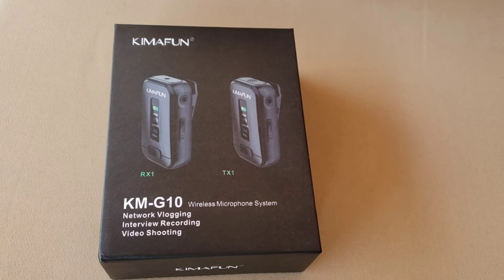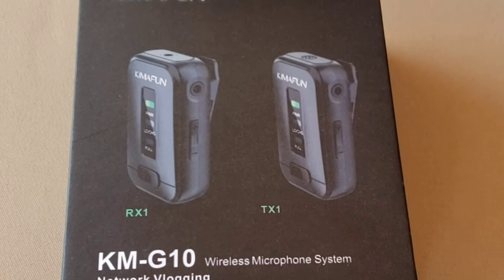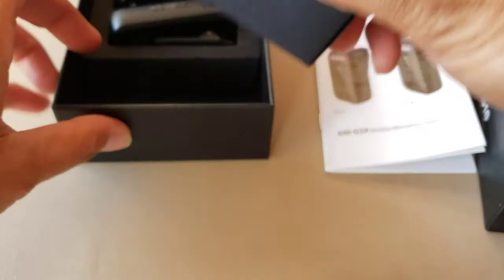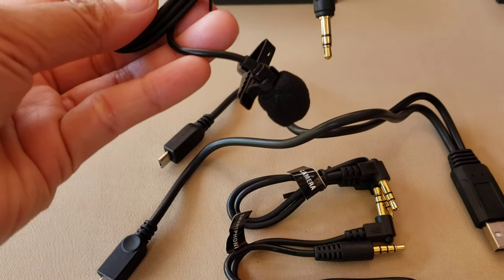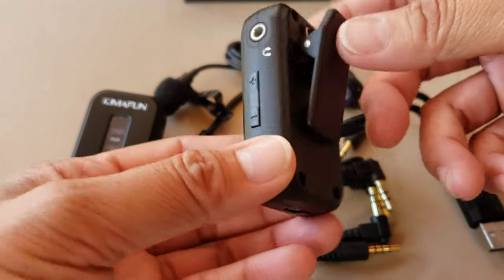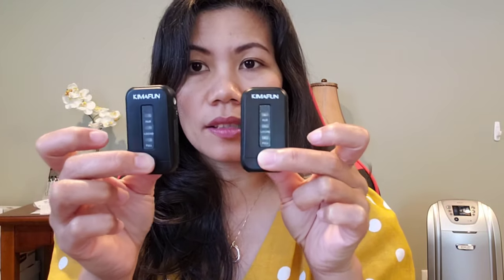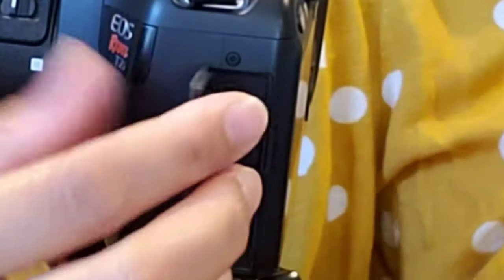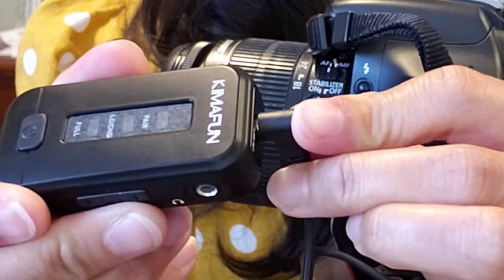KIMAFUN KM G-10 Wireless Microphone System / Unboxing and Review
Welcome to Team Jaeck Channel! In this video, I will give my  honest review on Kimafun KM G-10 Wireless Microphone. This package comes with a transmitter and receiver, lavalier microphone, charging cable, camera and smartphone adapters. This product works well with cellphones and DSLR cameras. The transmitter has a built-in microphone but can also be used to connect the lavalier microphone.The receiver can connect to cameras, smartphones and iPads. It is designed to reach up to 30m line-of-sight operating range. Both receiver and transmitter is powered by lithium battery.